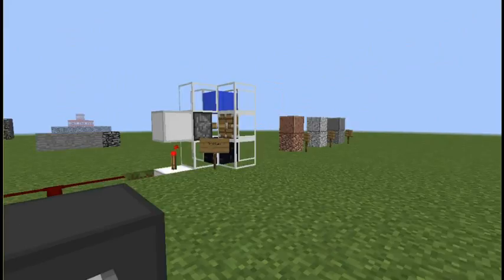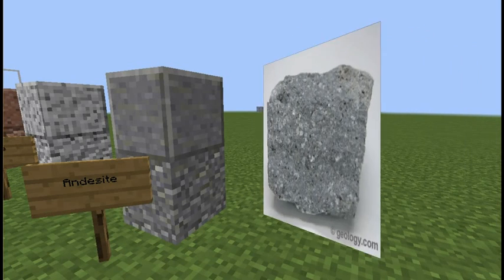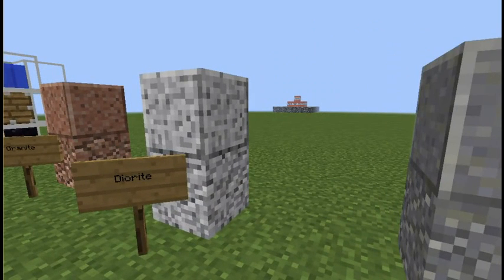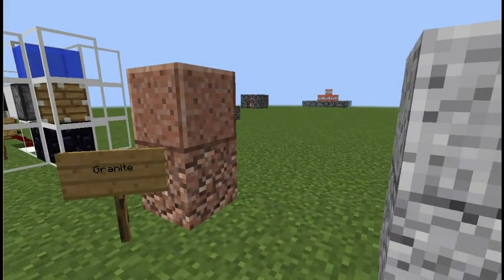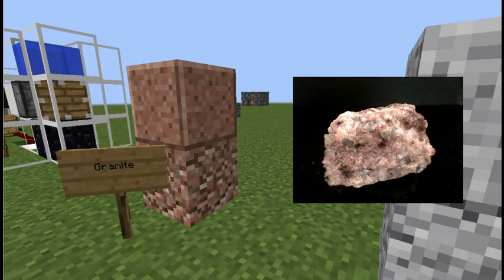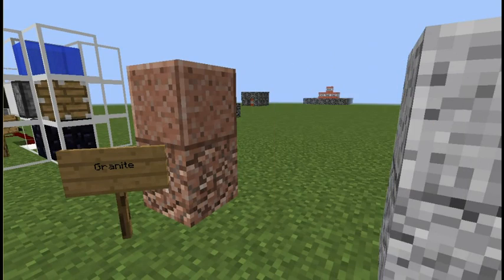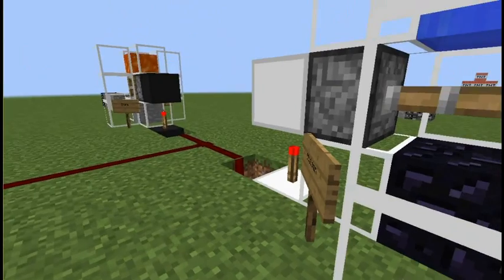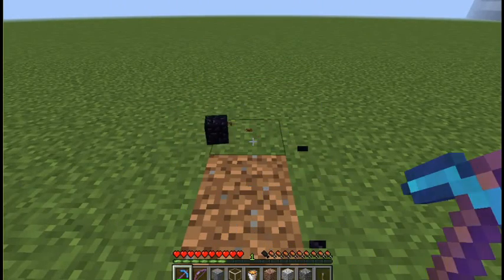Geology of Minecraft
My first Minecraft video. I made it for a geology project.